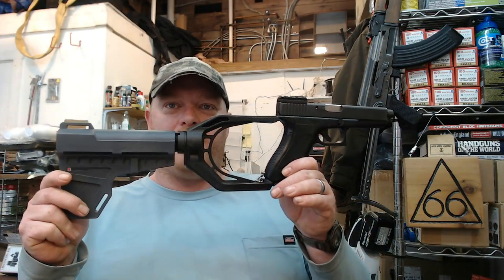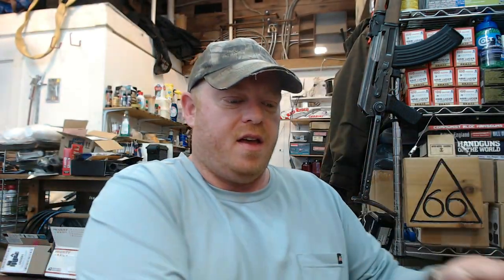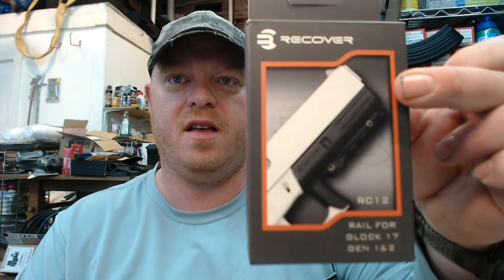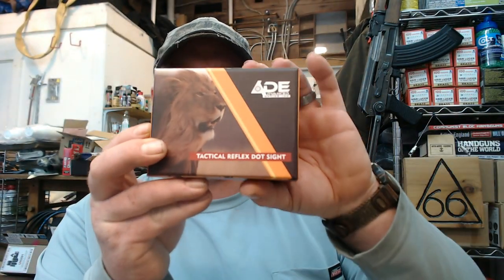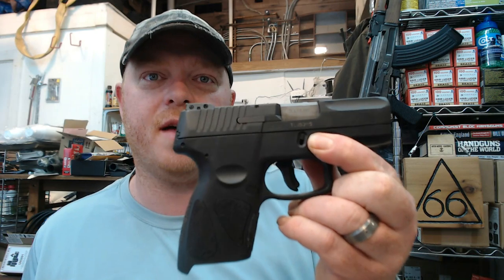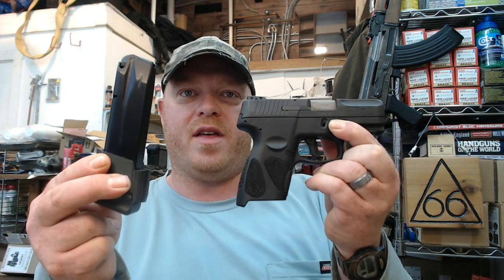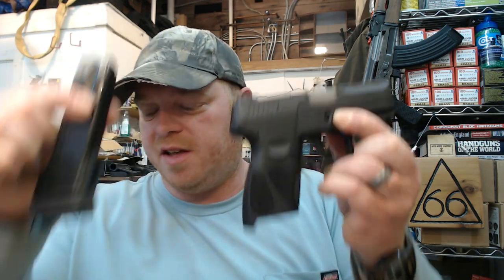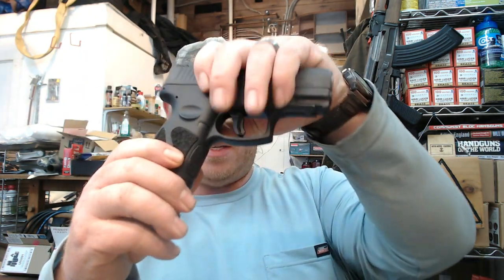Live Stream Tonight 9pm ET Taurus G2C Update Glock 22 Upgrades & Gun Rights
Click that bell and you will be notified of my weekly Friday stream.